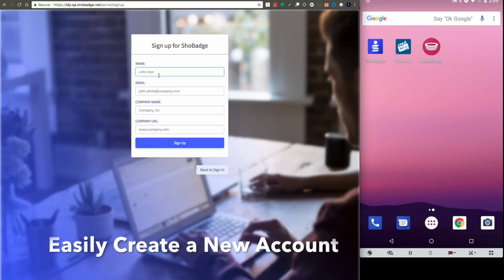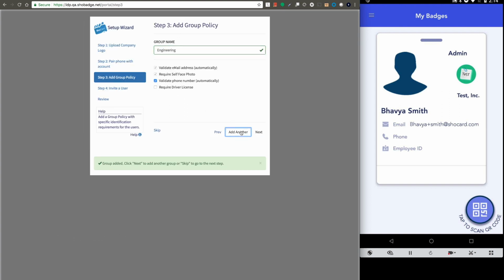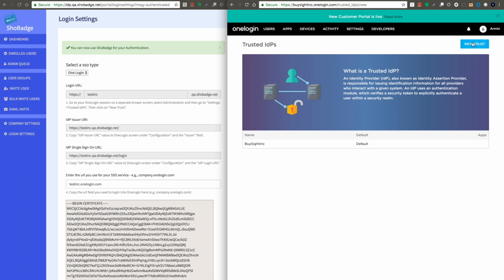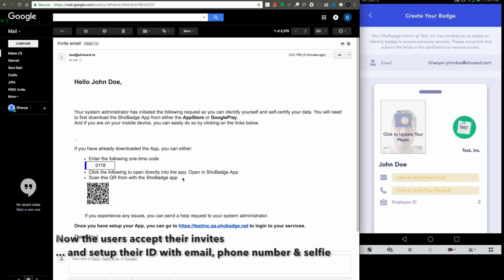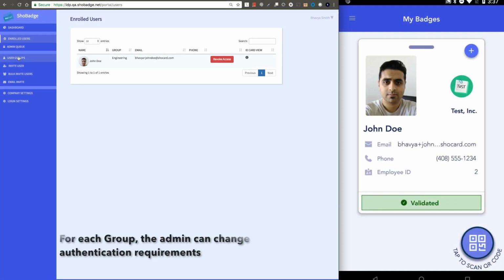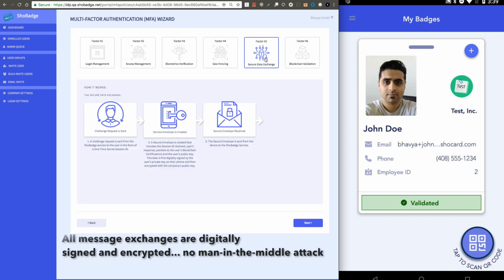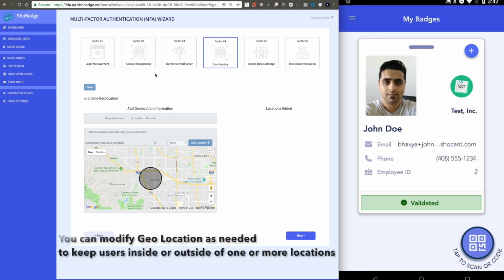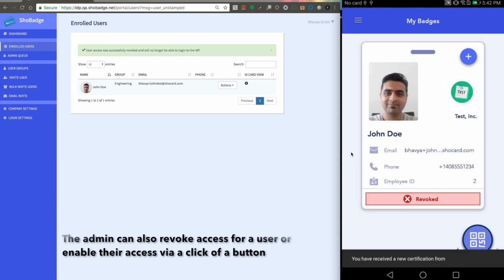ShoBadge Product Demo Aug 8, 2018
ShoBadge is the next generation of enterprise-level identity authentication from ShoCard, the most secure identity management system (IMS) available, which uses mobile devices combined with disruptive, secure blockchain technology as the basis for trusted sharing that is virtually unhackable.